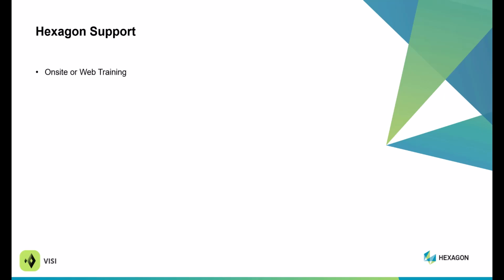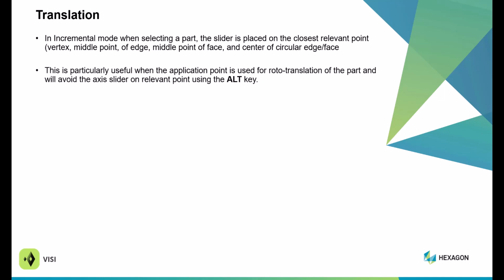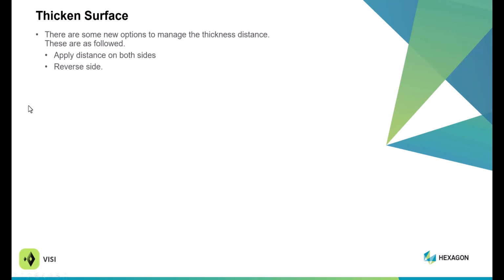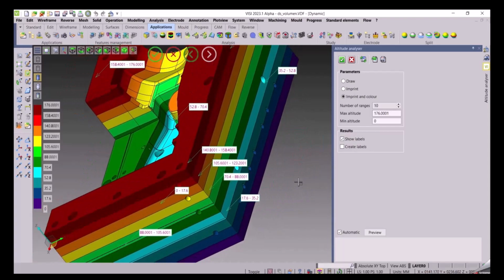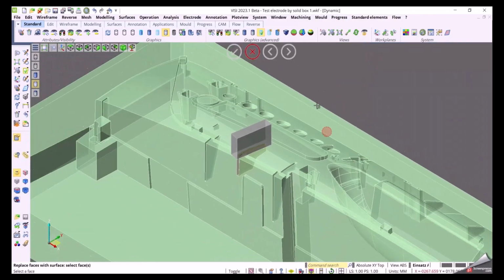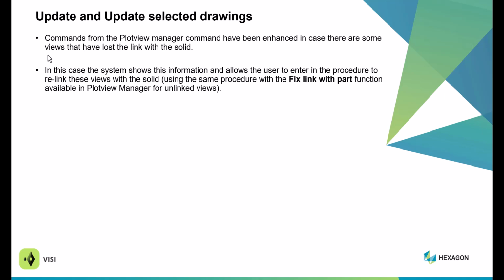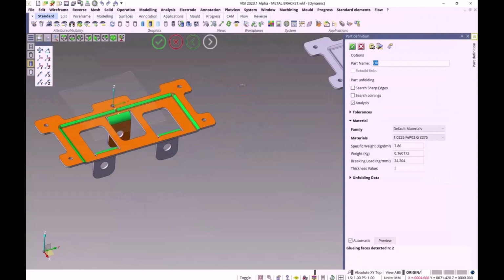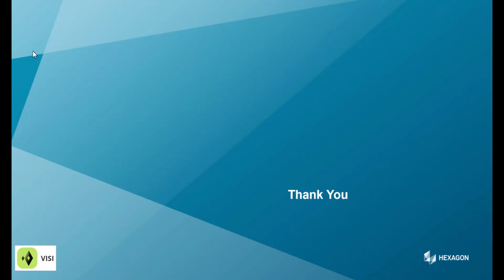VISI by Hexagon 2023.1 CAD Webinar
What's new in VISI 2023.1 for CAD.